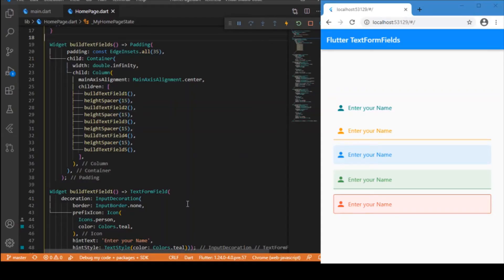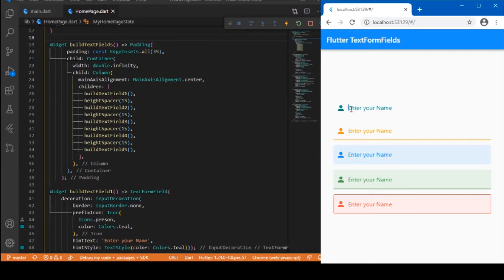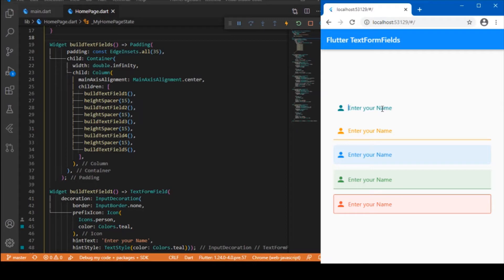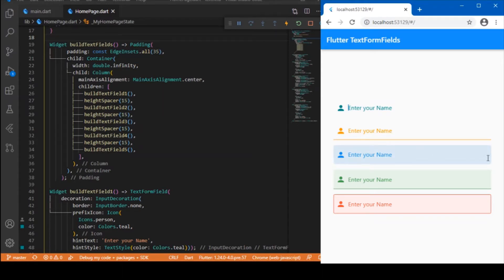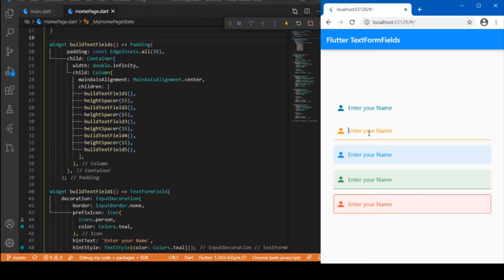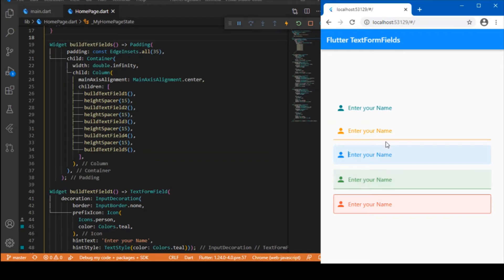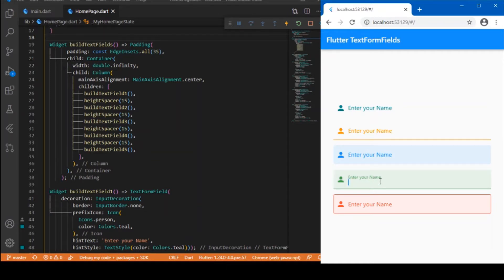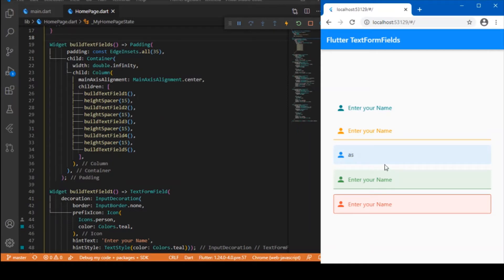Flutter TextFormField Stylings - Basics of text form styles in Flutter | Apply styles to TextField.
Style your TextFormField Widget in Flutter